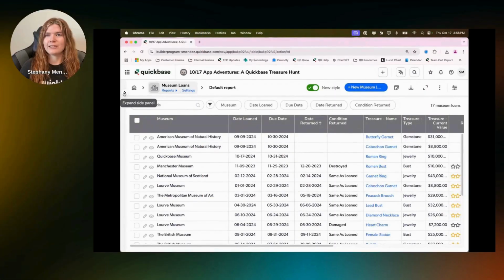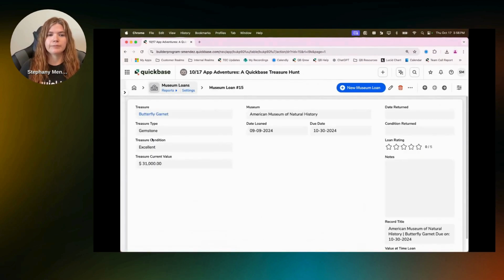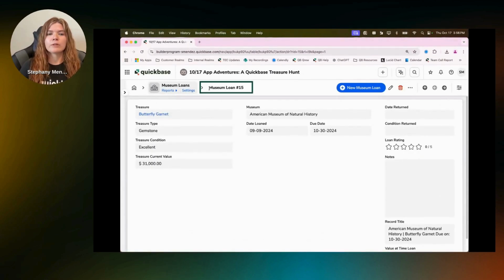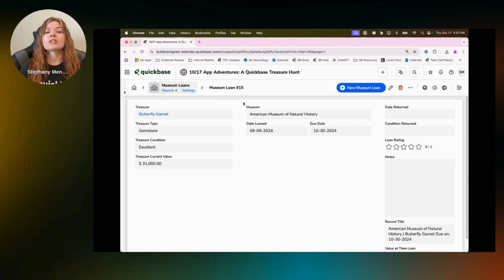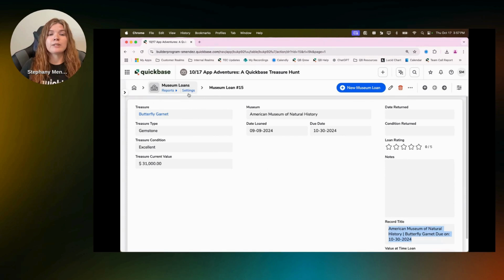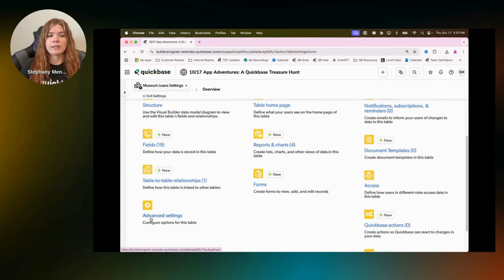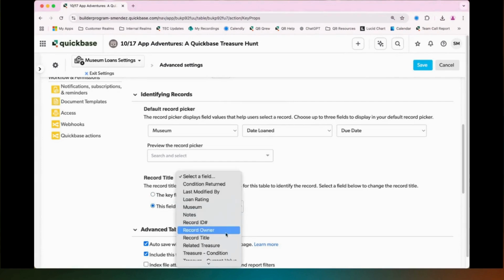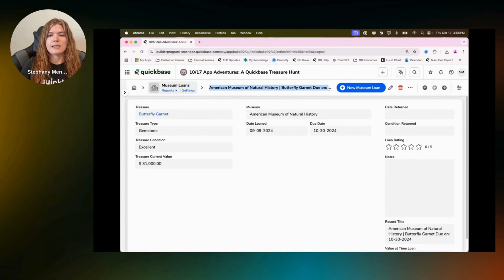Custom Record Titles | Qrew Tip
Tired of seeing generic record titles like "Record ID 15" in Quickbase? 😴 In this Qrew Tip, we show you how to create Custom Record Titles to make your records more informative and easier to navigate!

In this video, you'll learn:
✅ Why default record titles aren’t always helpful
✅ How to change your record title to something more descriptive (e.g., Museum Name + Treasure + Due Date)
✅ How to update record titles in Advanced Settings
✅ How to use concatenation for dynamic, meaningful record names

With custom record titles, you can quickly identify records without digging into details—making your Quickbase apps more user-friendly and efficient! 🚀